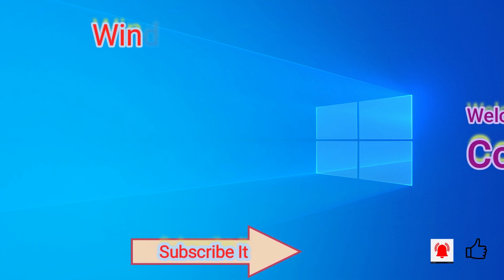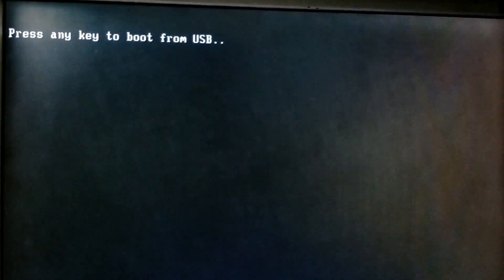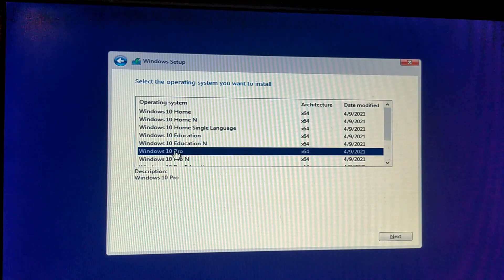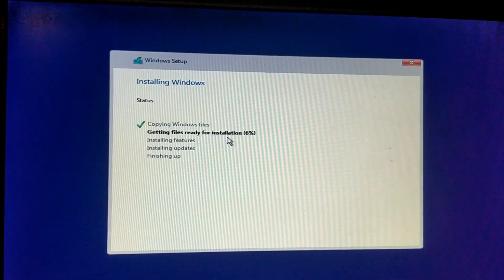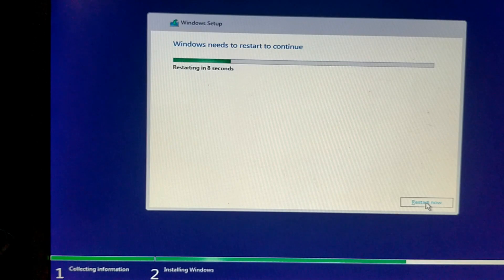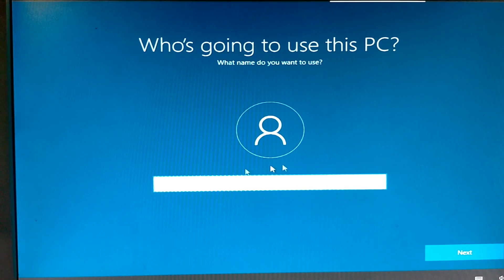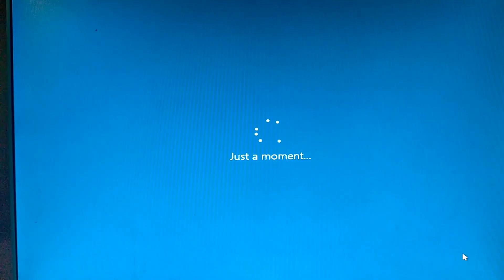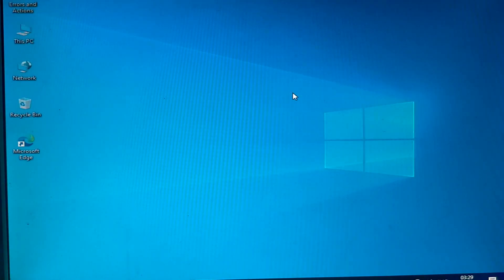Installation of windows 10 || How to install windows 10 from usb bootable || Windows10 setup process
Installation_of_windows 10
how to setup windows 10 from usb
how to setup windows 10 from usb pen drive
setup windows 10 process
setup windows 10 using usb bootable pen drive
how to install windows 10 from bootable pen drive
how to install windows 10 using usb pen drive
how to install windows 10 from usb pen drive
how to load windows 10
how to load windows 10 from usb
how to load windows 10 from usb bootable
how to load windows 10 from usb pendrive